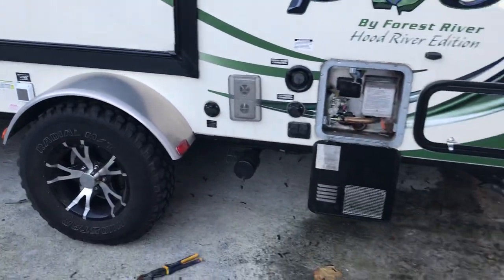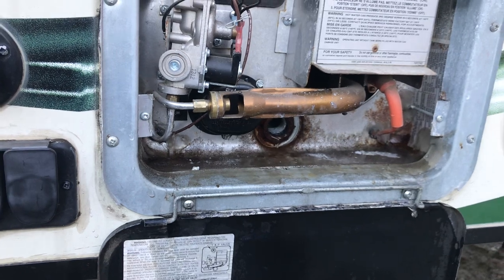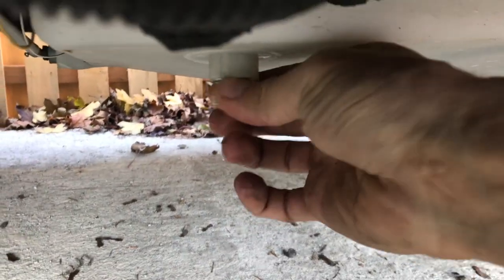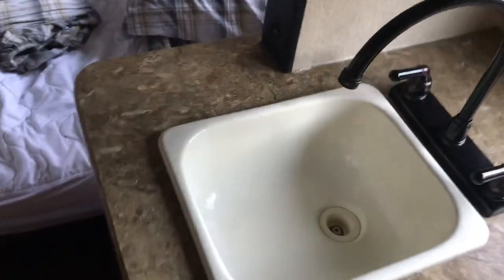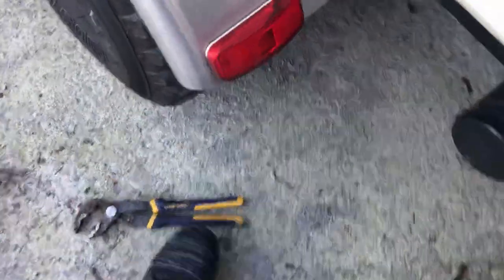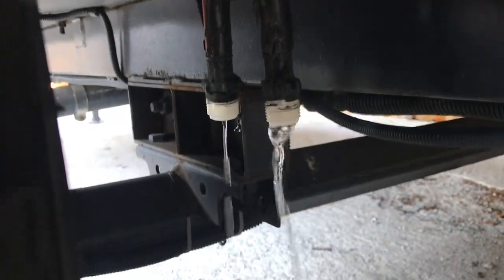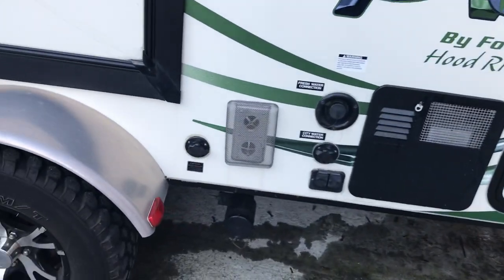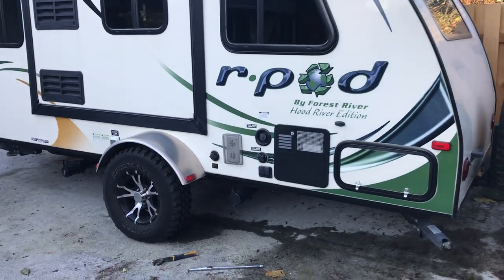RV Winterizing it Rpod 177 Forest River | Travel Trailer 2013